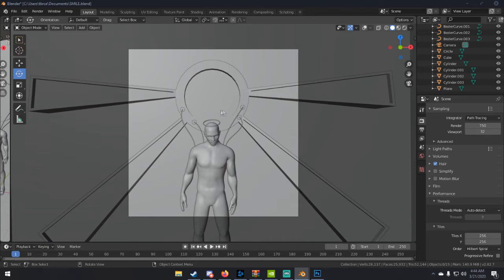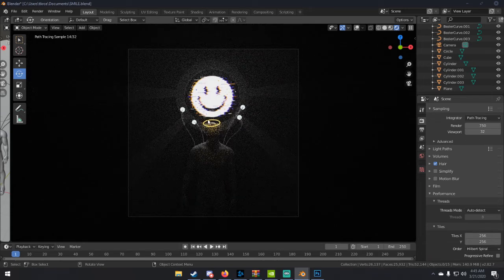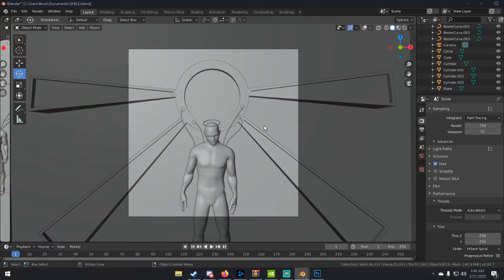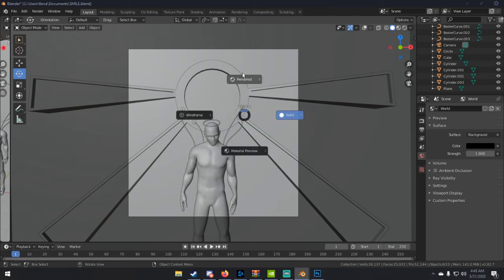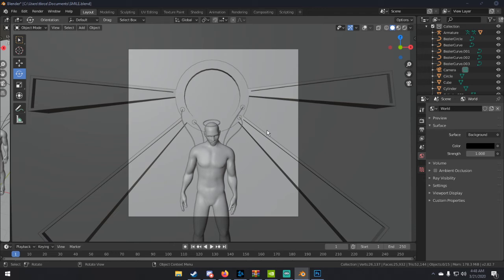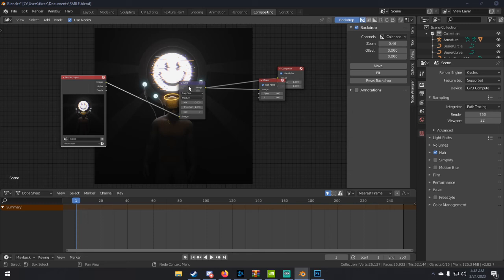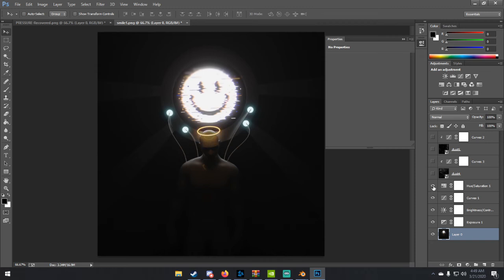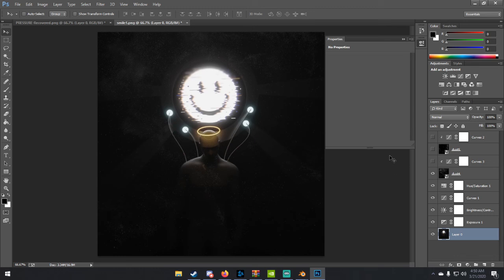How to Improve as An Artist? - Tips to Improve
If your renders just don't feel or look right, these tips should help you improve on some things you may fall short on.